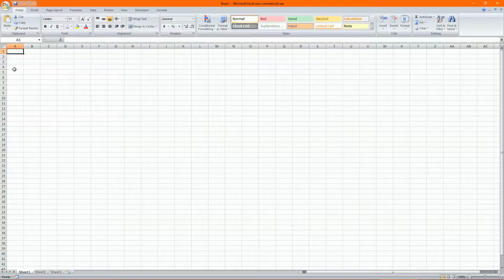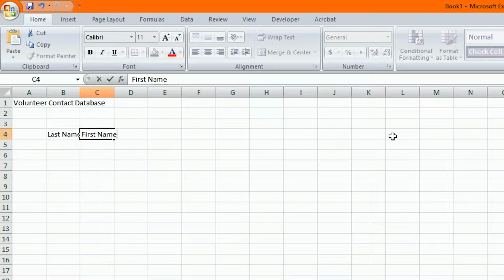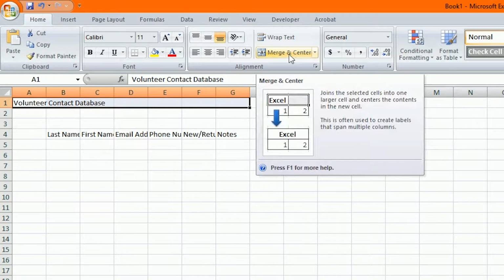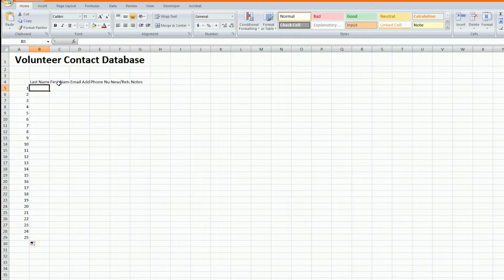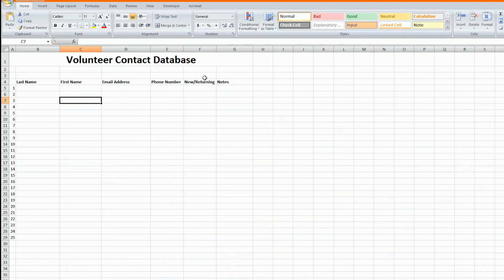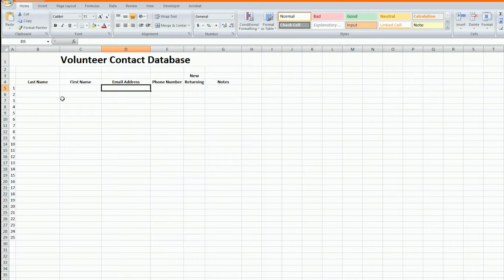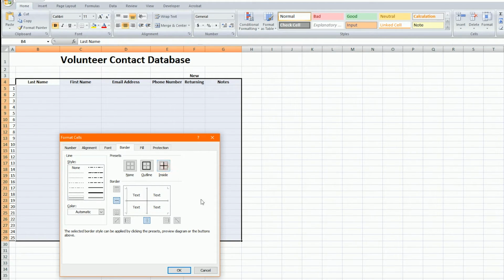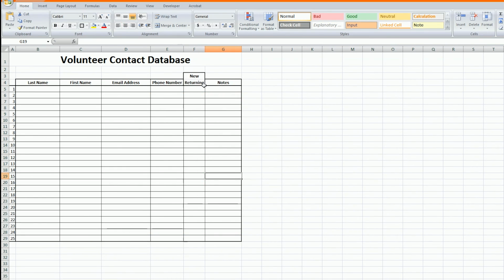How To Start an Excel Spreadsheet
This quick tutorial shows you how to set up a basic Excel Spreadsheet to get you started.